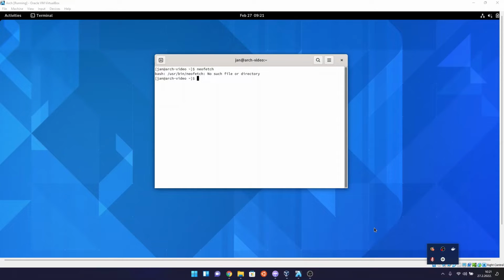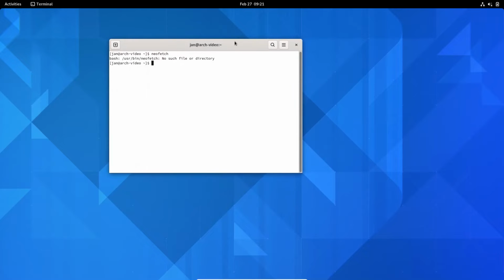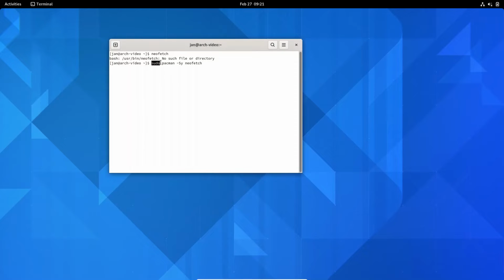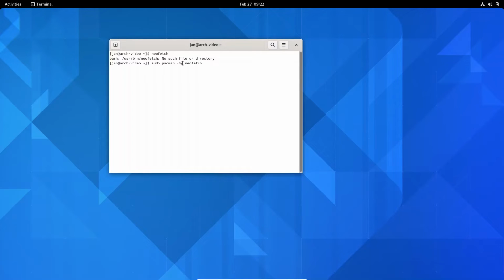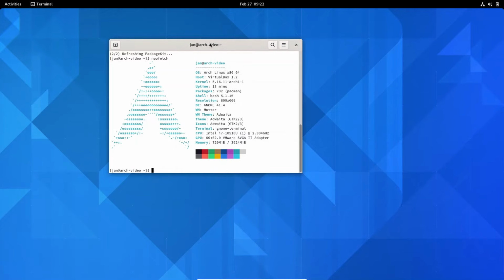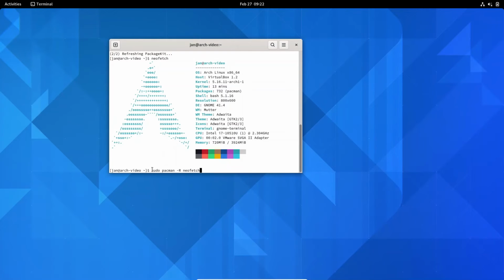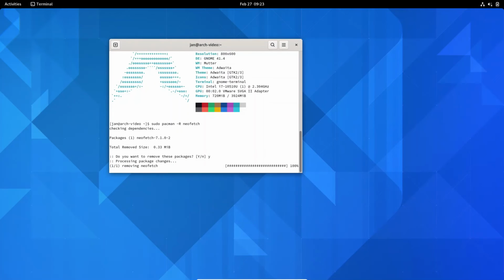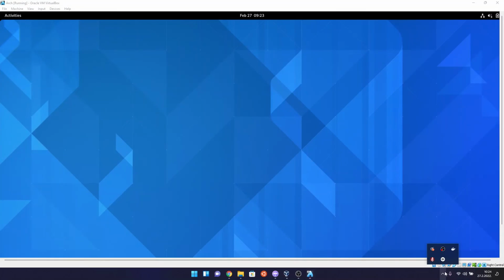Arch Linux for Beginners (Part 2 - Installing and removing packages using pacman)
In this video I will show you how to install and remove packages in Arch Linux using the Pacman package manager